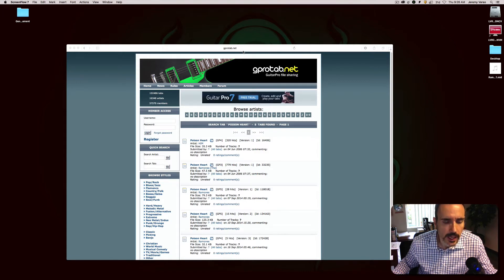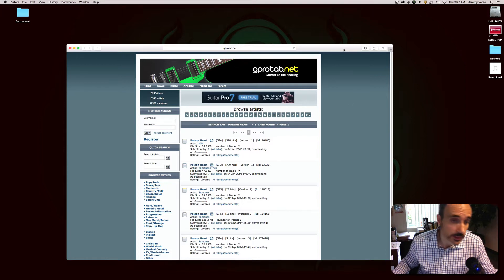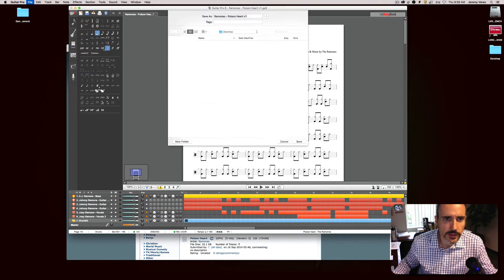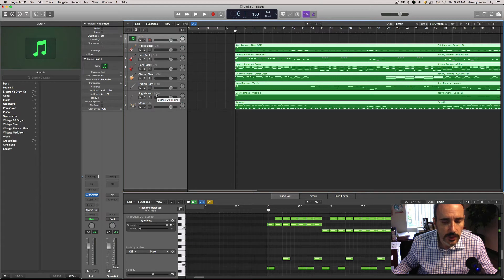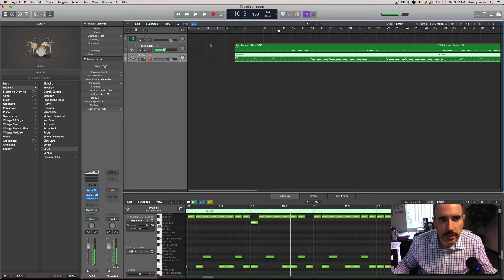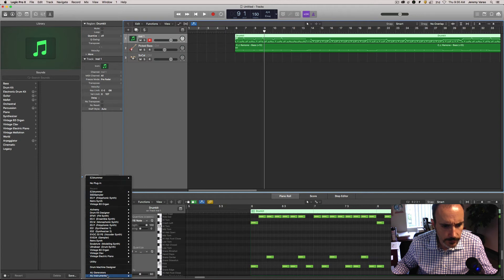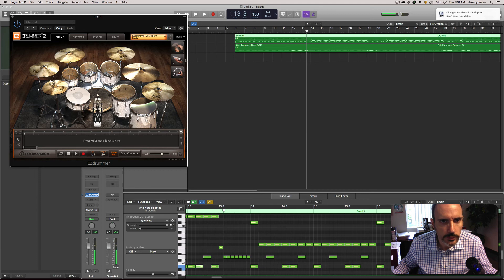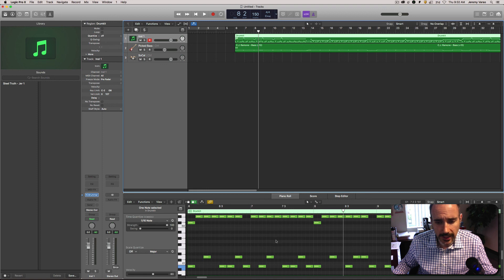Midi Drums Made Simple - Vol.1: "Extracting Drums from Guitar Tab files into Your DAW"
Hey all!

As of late I have had quite a few folks on the forums (GAB, RT) ask how I go about creating beats for my demos using MIDI files. I use a variety of techniques so thought I would make a few short videos to go over MY process...

I will warn you, there are MANY ways to do this and lots of guys skin the same cat differently. The only RIGHT way is the way that works for you.

This vid will show how to take a drum midid out of a guitarPro tab and then import it into the DAW of your choice.

In the next vid we will look at how to humanize these types of files. Following vids will include creating your own midi beats from scratch and also how to manipulate existing loops from files such as the ones from GrooveMonkee.com, etc.

Also, a HUGE shout-out to Ryan Bruce (aka Fluff) for hipping me to ScreenFlow for my on-screen vid capture. It was a nightmare trying to get these vids done using Quicktime. Shame on you Apple... LOL!